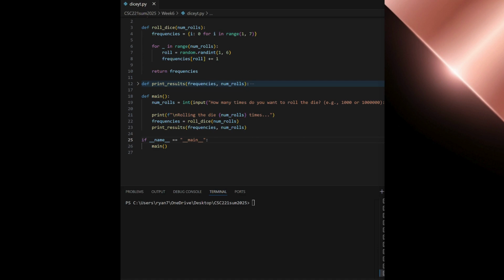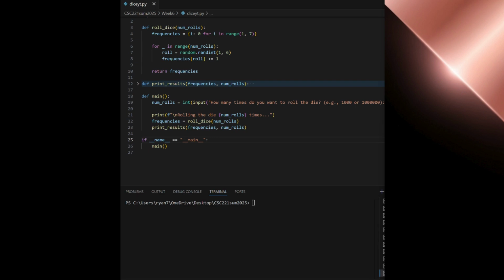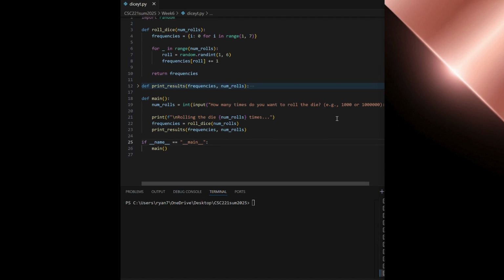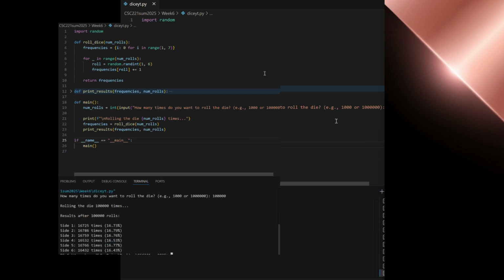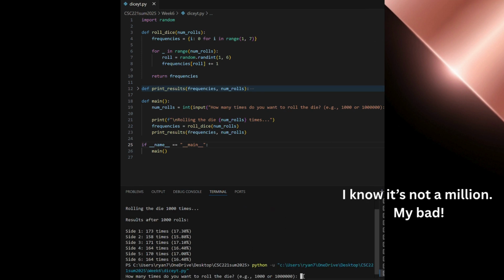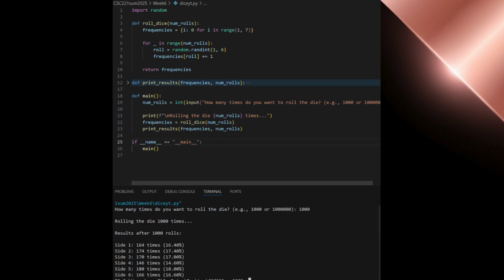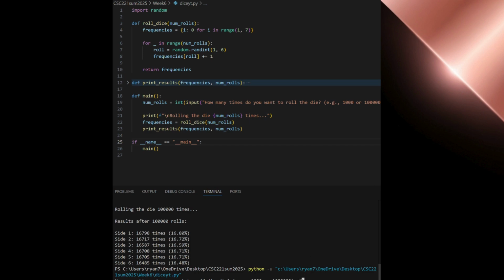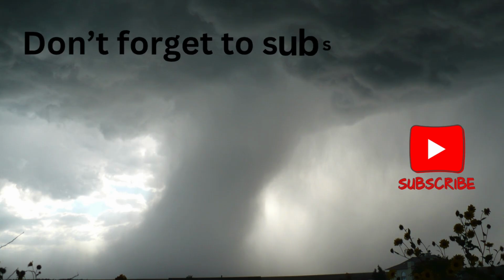The Law of Large Numbers Explained with Python🎲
In this Python coding experiment, I simulate rolling a dice thousands — even millions — of times using the random module! 🎲

Watch as I test Python’s random number generator by simulating dice rolls and tracking how often each side shows up.

Here's the exact Python code I used in this video ⬇️
def roll_dice(num_rolls):
    frequencies = {i: 0 for i in range(1, 7)}
    for _ in range(num_rolls):
        roll = random.randint(1, 6)
        frequencies[roll] += 1
    return frequencies

def print_results(frequencies, num_rolls):
    for side, count in sorted(frequencies.items()):
        percentage = (count / num_rolls) * 100
        print(f"Side {side}: {count} times ({percentage:.2f}%)")

num_rolls = 1000000  # Change this number to try different experiments
frequencies = roll_dice(num_rolls)
print_results(frequencies, num_rolls)
✅ Try this yourself! Great for beginners learning Python, random numbers, and simulations.